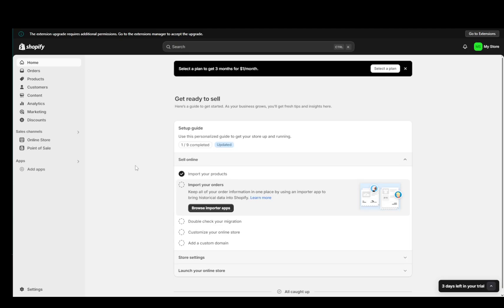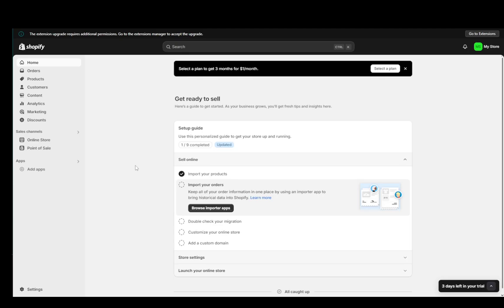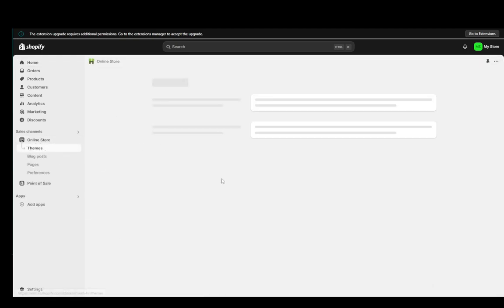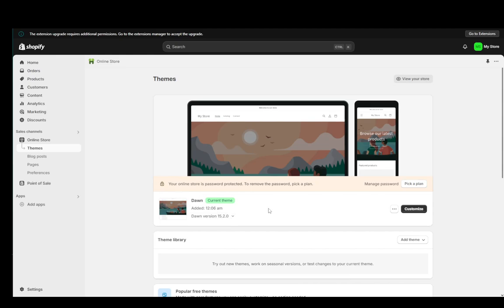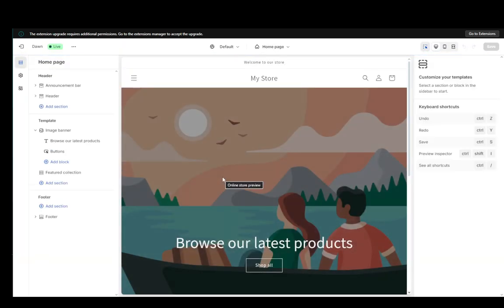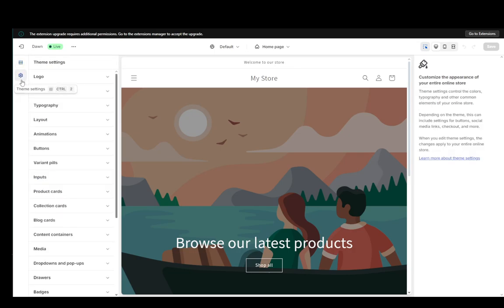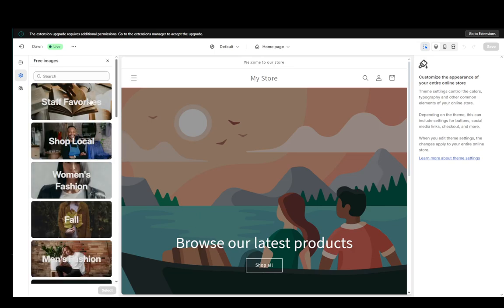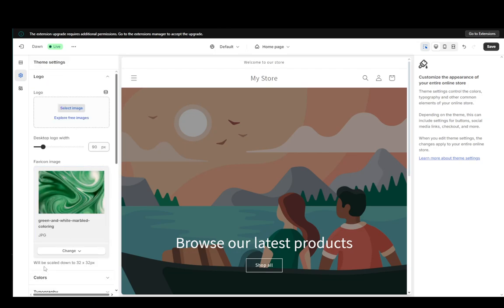How To Change Tab Icon In Shopify Tutorial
Today we talk about change tab icon in shopify,shopify tutorial,how to add a favicon to shopify,shopify tutorial for beginners,how to change you shopify favicon